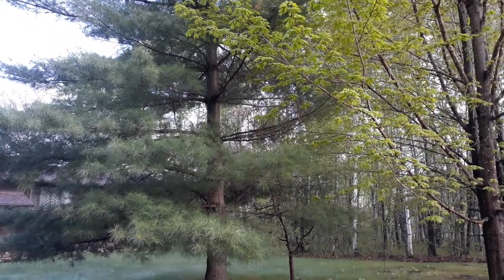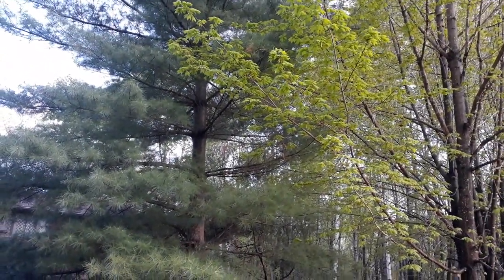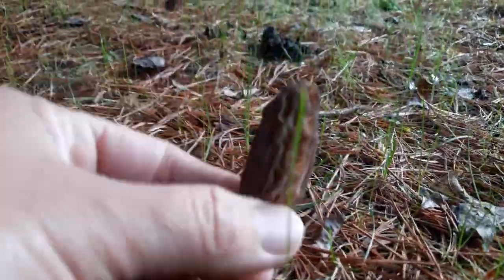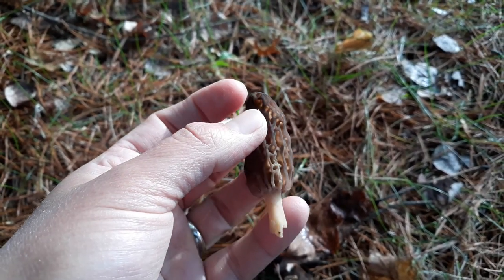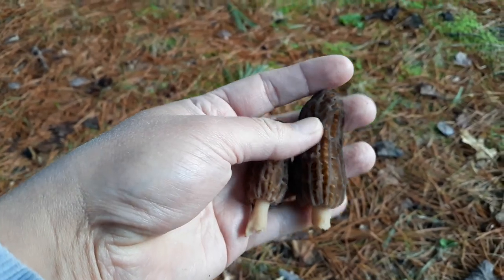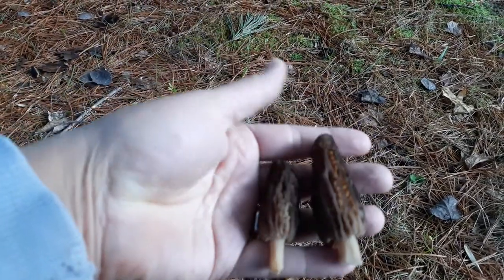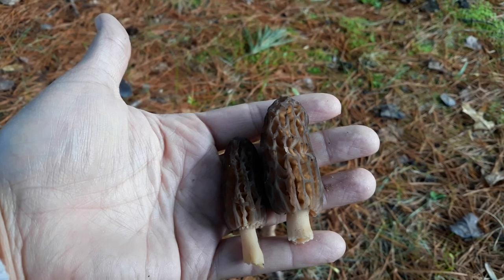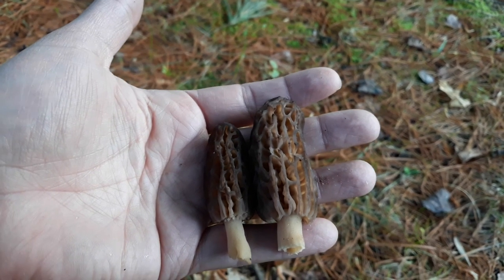Wild edibles-Morel Mushrooms- Wild edibles in Mn. Yum!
Found a couple Morels beneath our white pine in our front yard. Morels are the official state mushroom of Minnesota. Please do not eat wild mushrooms unless you are able to safely identify. Some wild mushrooms are poisonous. Yum!